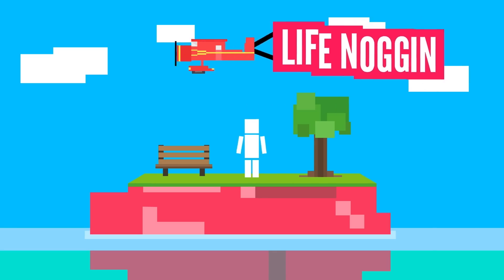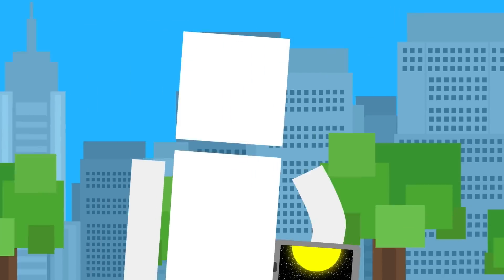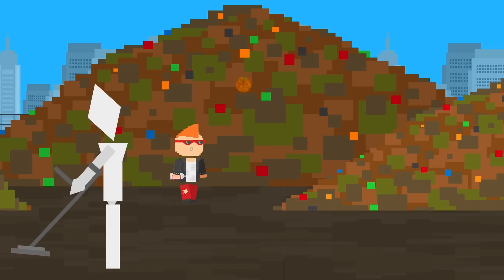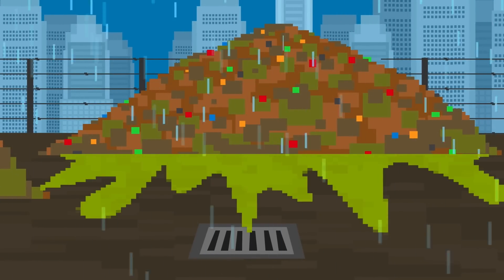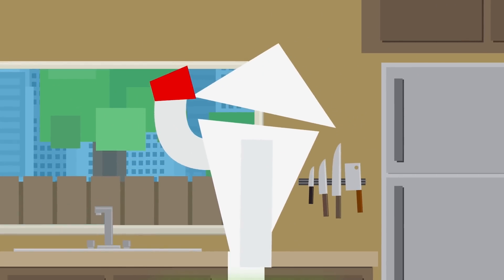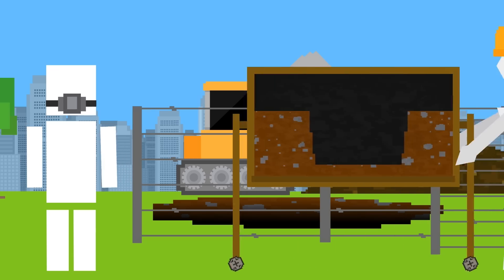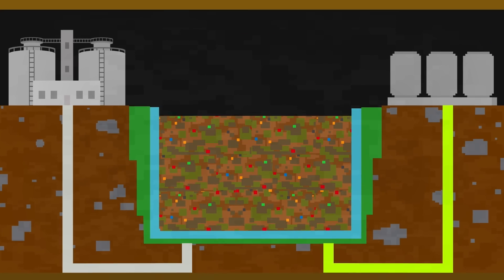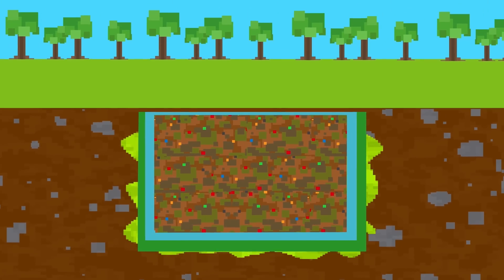The Stinky Truth About How We Deal With Our Trash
We produce 𝐀 𝐋𝐎𝐓 of trash. Why aren't we just digging deep holes and throwing all our trash in them?

Sources for this STINKY video!